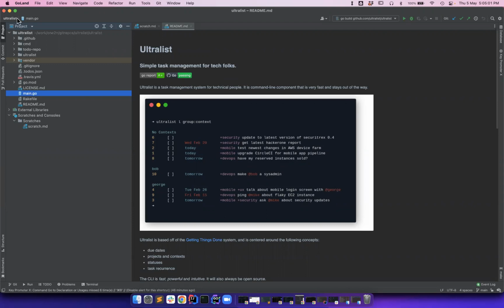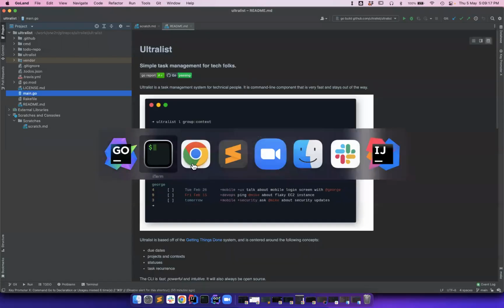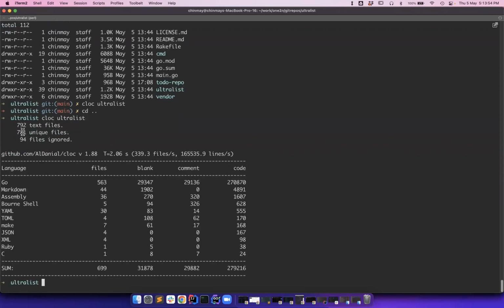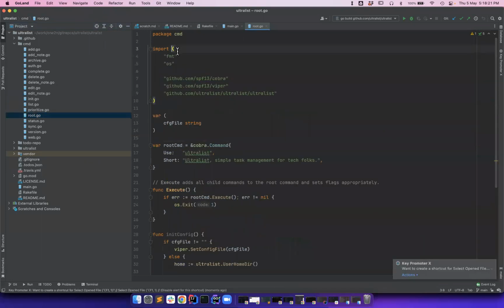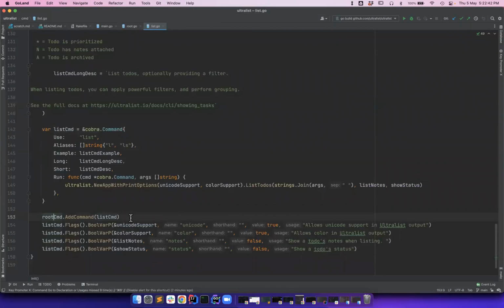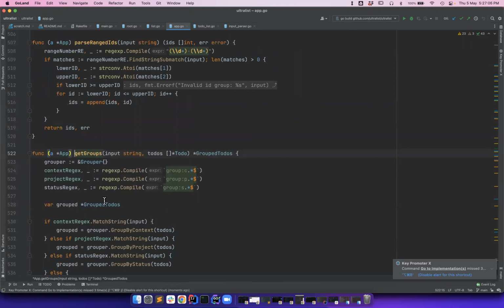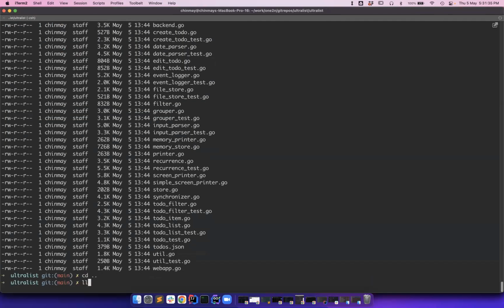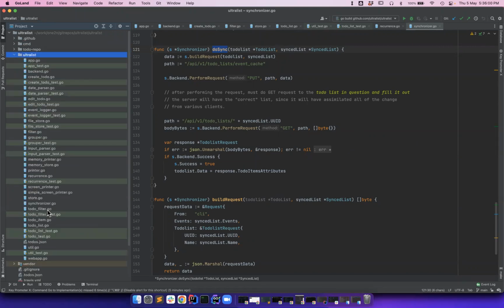How to navigate unknown codebases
How to navigate unknown codebases? We do this by taking a use case of a todo app (Ultralist) and try to understand the codebase.

Here are some key takeaways from this video:
- Use the software if possible before trying to explore the code directly
- Read the documentation, if available. Search for component diagrams, user flow and ER diagrams if available
- Clone relevant repos locally, run to understand various files
- Look at configuration instead of code first. That way, you understand service dependencies
- Start by exploring test cases, if available. Follow this order when reading test cases: End-to-end, Integration, Unit (to go from top to bottom)
- Explore code by taking a use case instead of exploring files in random order